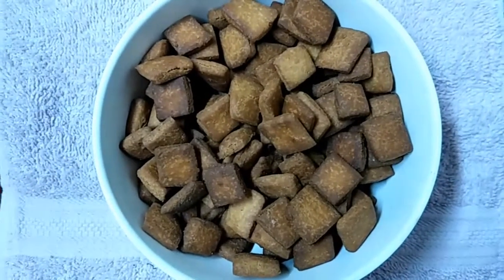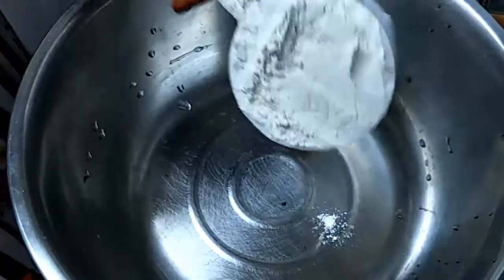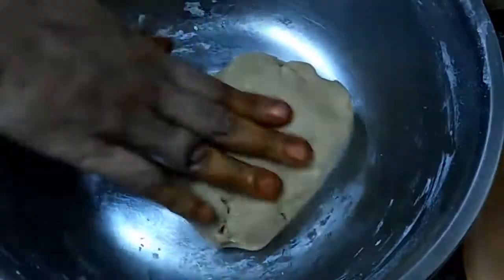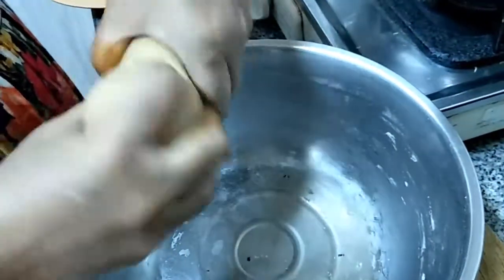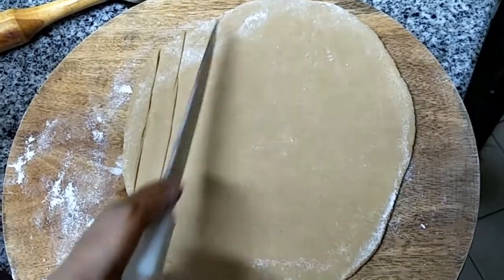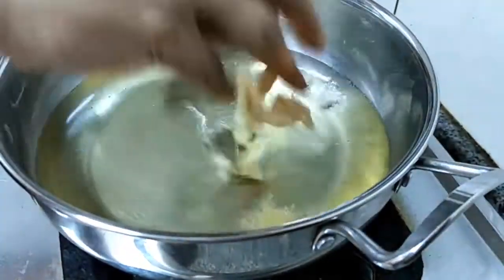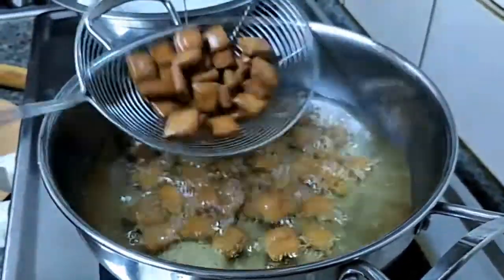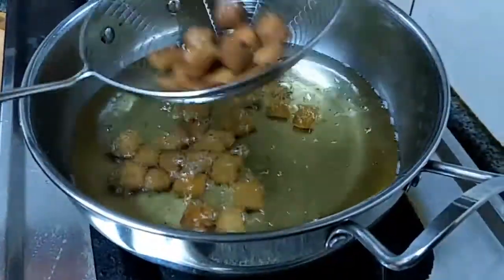Bombay Lakdi │ Shakarpara Recipe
Bombay Lakdi or Shakarpara is one of the tasty snacks which is liked by everyone.  If you prepare this Shakarapara it will get finish within an hour as it is liked by all ages and it’s a good tea time snack.  We prepare this using wheat flour the same shakarapara can be prepared using all-purpose flour (Maida) as well.

Ingredients for Shakarapara

Sugar – ½ cup (those who want less sweet they can use bit more than ¼ cup)
Butter – 2 tbspn
Salt – pinch
Oil as required

Powder the sugar using blender, now take the mixing bowl add the wheat flour, powdered sugar, salt and melted butter.  Mix well all the ingredients and then add water little by little to make the dough as you are making for chapathi.  The dough should be soft.  Split in to two equal portion and roll in chapathi table to a height of less than ½ inch.

Cut the rolled dough in small square pieces using knife.  Do all the dough in the same way and keep ready for frying.  Keep the pan in flame and add required oil to deep fry and keep the flame in medium from the beginning till end.  Sprinkle the squared pieces of the dough in oil as soon as the oil get heated up.  Wait till it turns to golden brown colour and you can remove from oil now.  Keep in mind the whole process the flame should be in medium, if you increase the flame the outside layer get fried and the inner dough not cooked properly.  Repeat the process for the rest of dough.  The delicious Bombay lakdi or shakarapara is ready to serve.